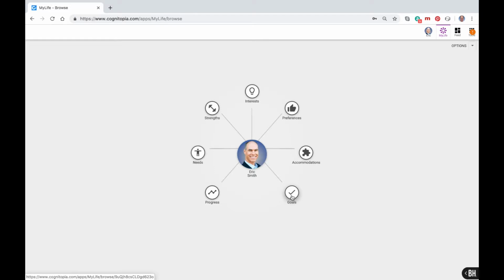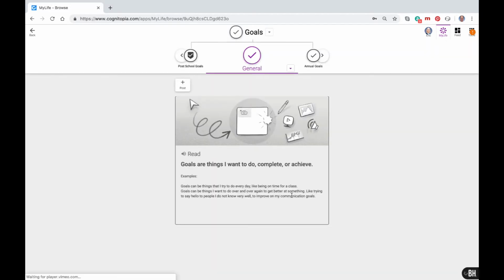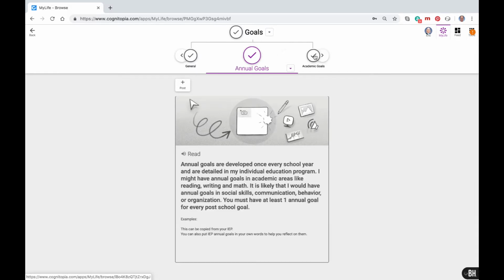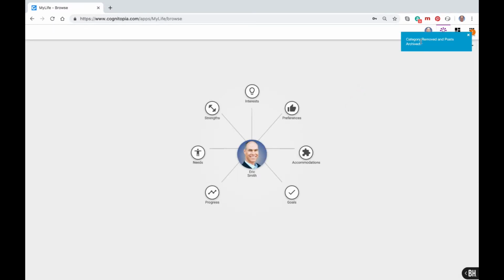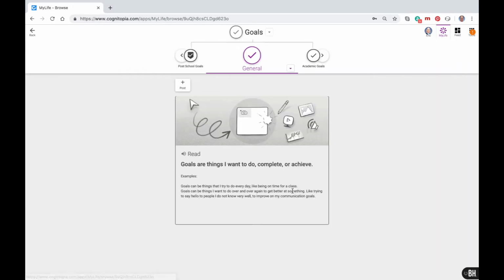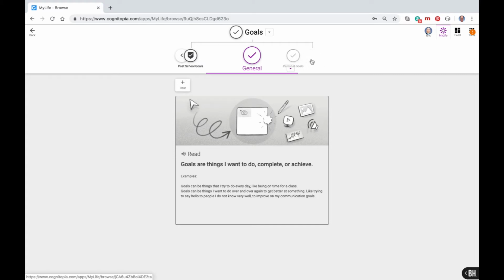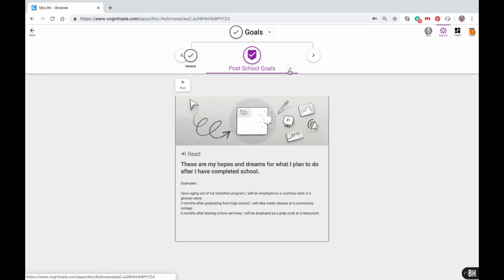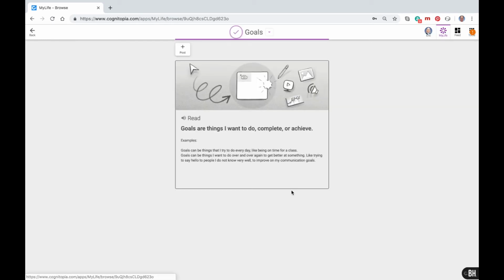How to Remove Subcategories in MyLife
This video tutorial describes how to delete subcategories in MyLife. The MyLife app from Cognitopia helps create person-centered ePortfolios and facilitates IEP self-direction.